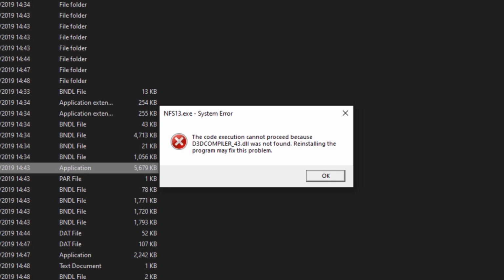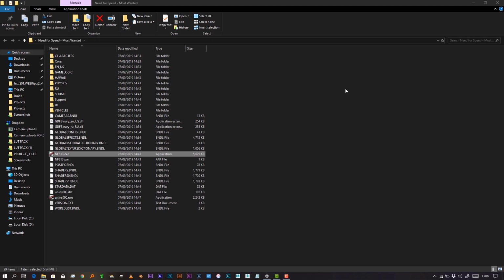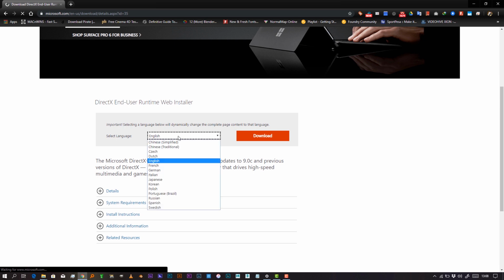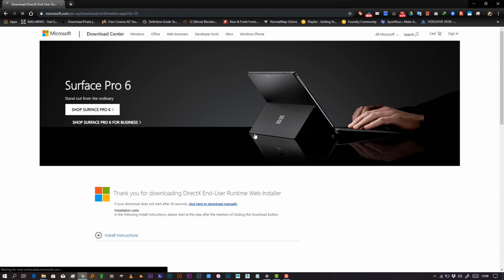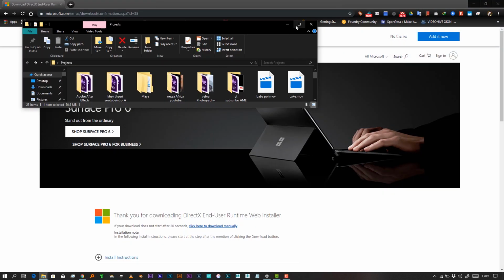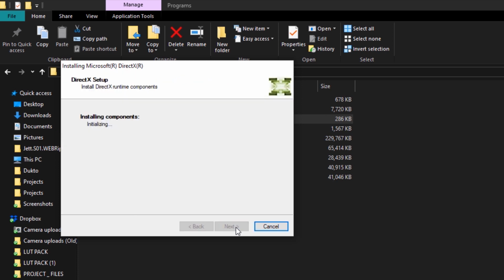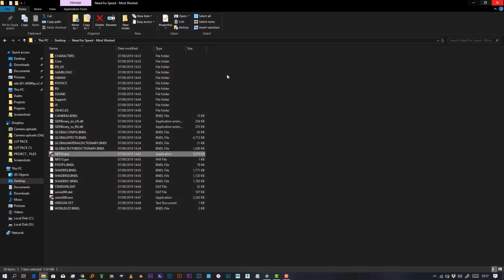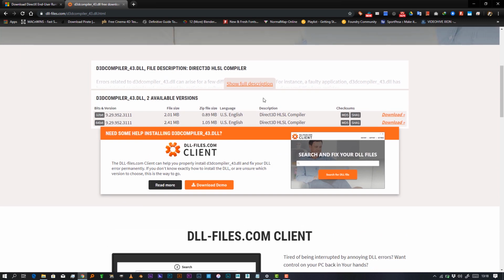How to fix D3DCOMPILER_43.dll was not found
This is a video showing how you can fix missing components in windows while running some games

Camtasia Screen Recorder was used to record the screen